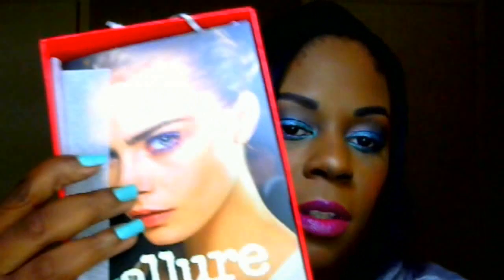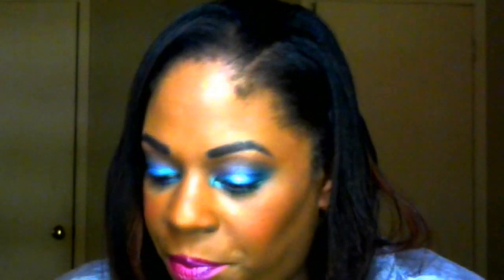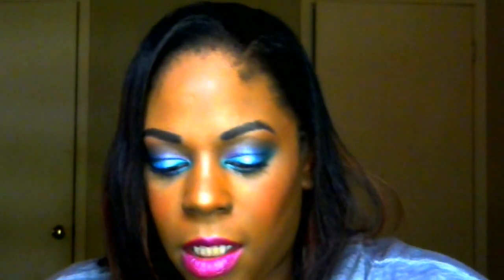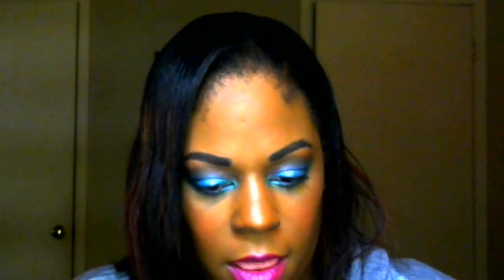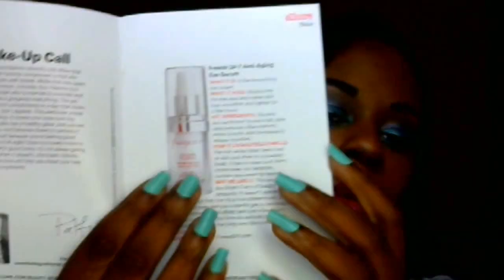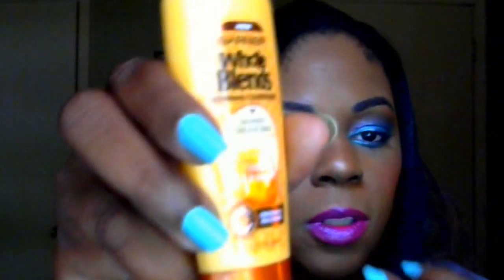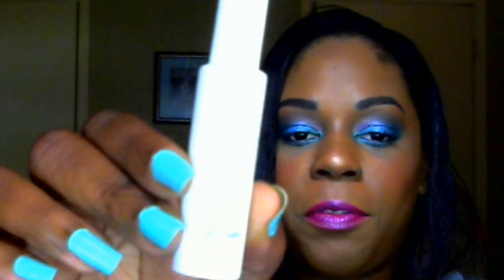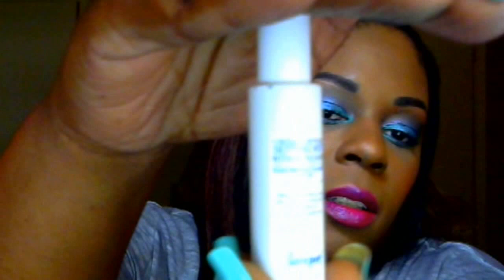August Allure Beauty Box/August Allure beauty box unboxing...Don't miss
Hey beauties! Don't miss this unboxing. You won't want to miss out.

 There is no shaming, nothing is off limits and the only rule I have is that we all treat each other with respect. Much love and until next time, peace and God bless.

to review items for up to 100% off.

Please private message for mailing address